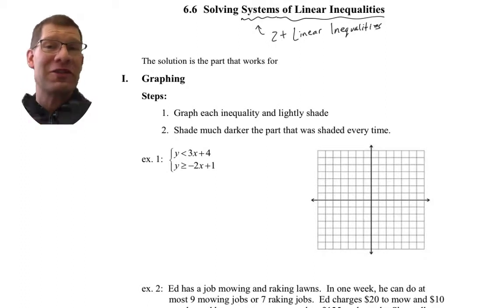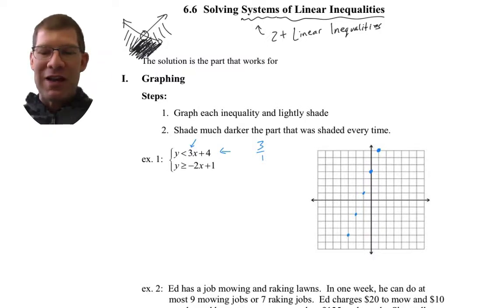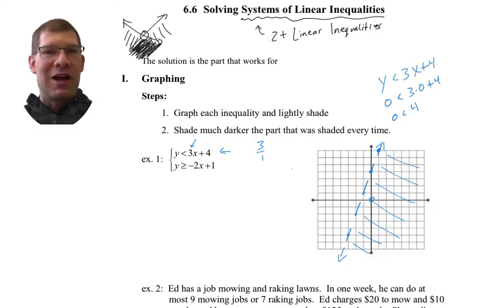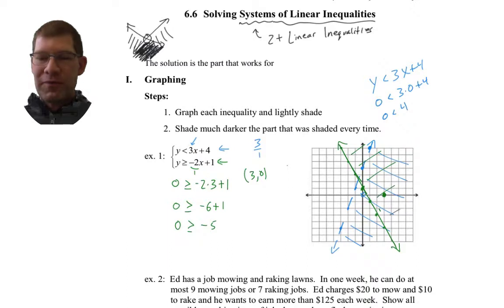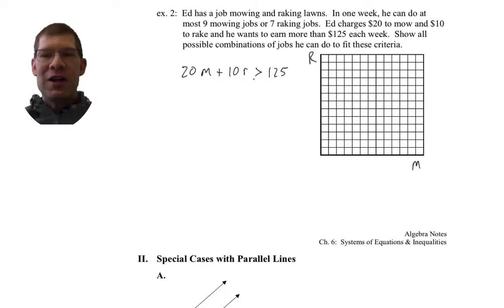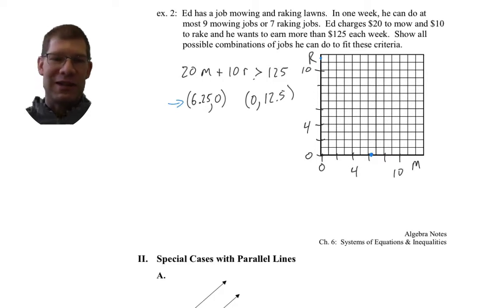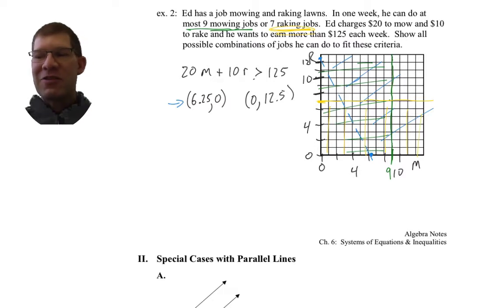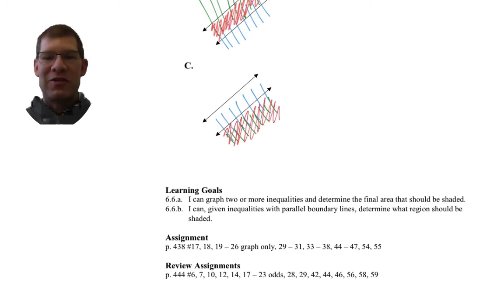Algebra 1: 6.6 Solving Systems of Linear Inequalities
The video gives the steps to graph two or more Linear Inequalities and identify the solution as the part that is shaded for every inequality.